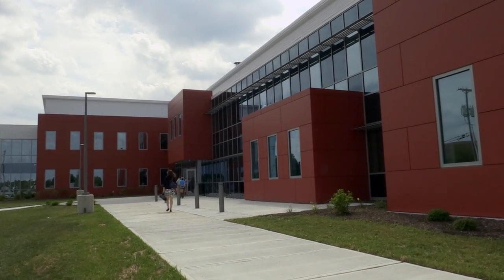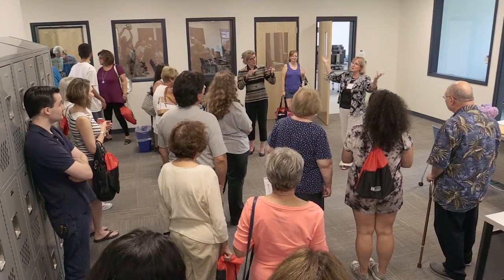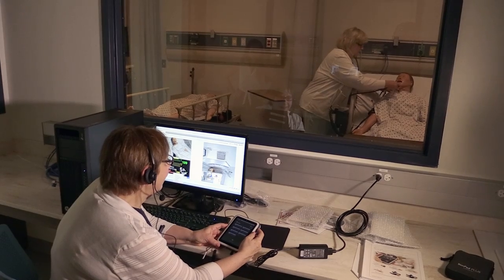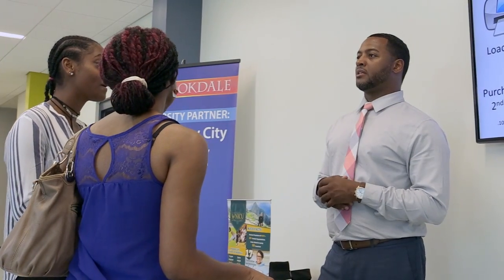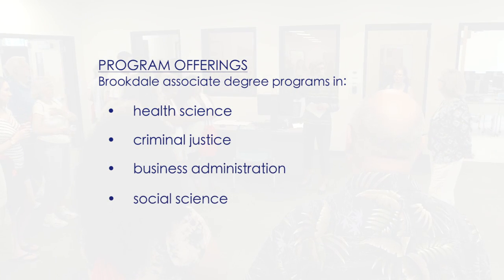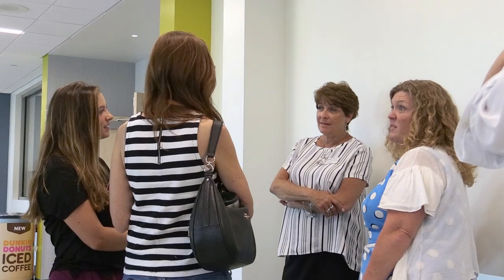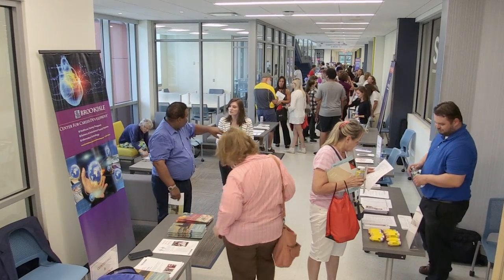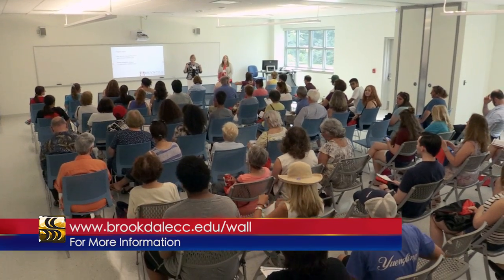Brookdale at Wall's New Campus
Brookdale at Wall provides a full array of Brookdale services and course offerings, plus access to baccalaureate and master’s degree courses through our partner New Jersey City University.